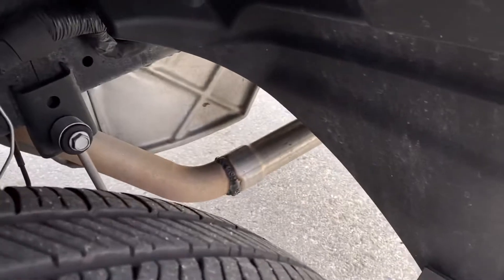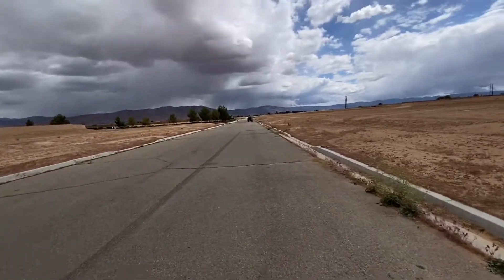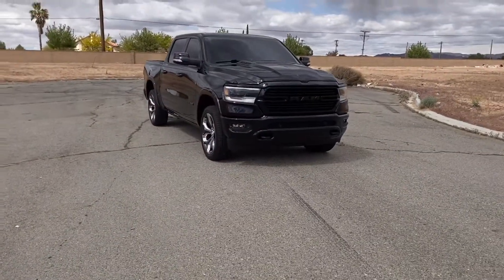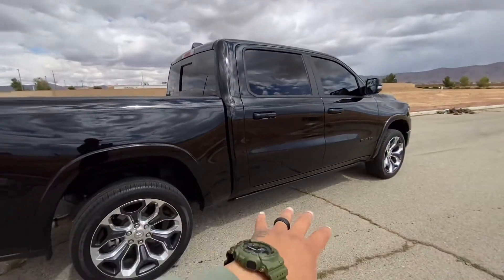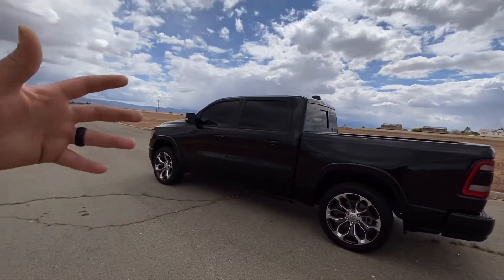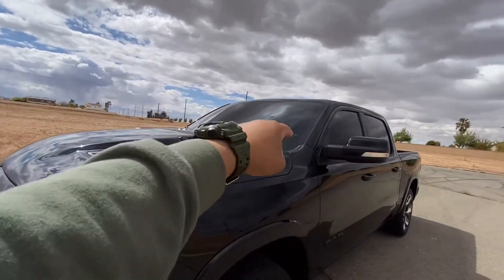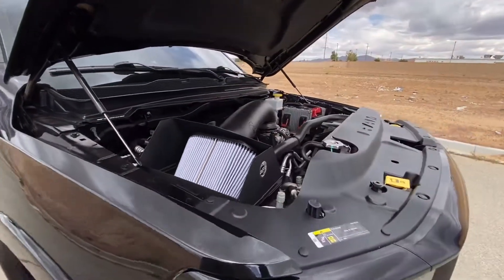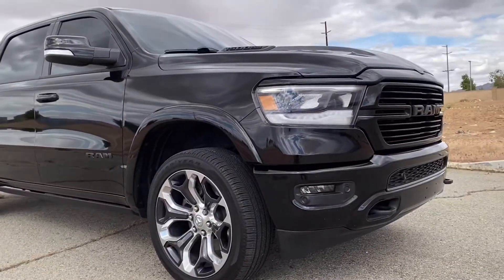2019-2021 Ram 1500 Laramie Muffler And Resonator Delete| Fly By’s Revs| Update On The 2019 Ram